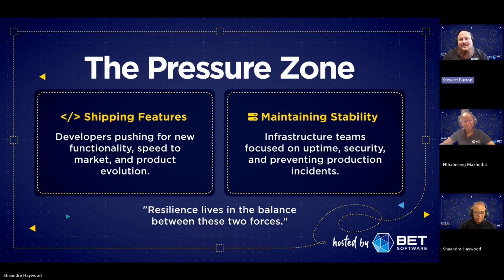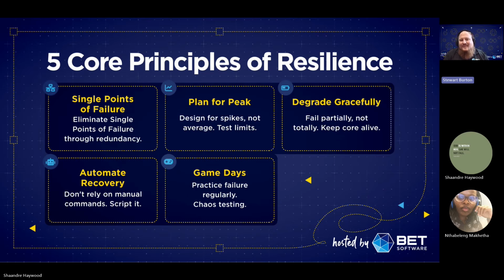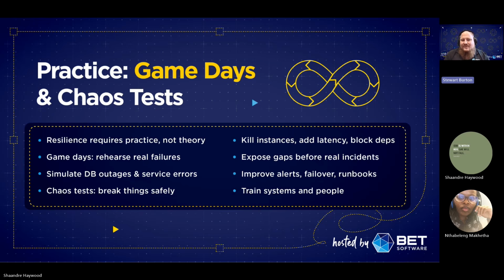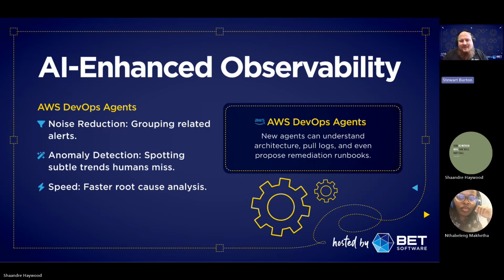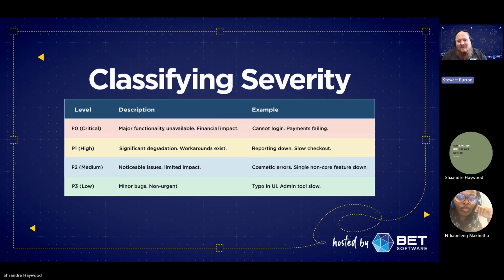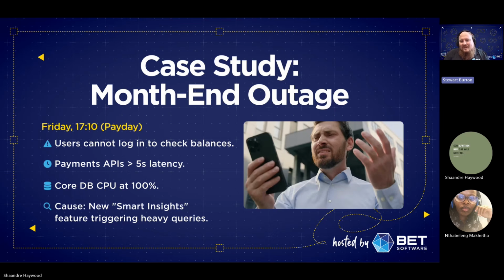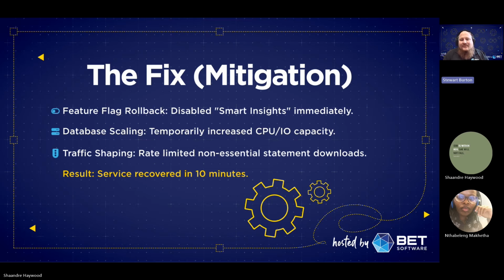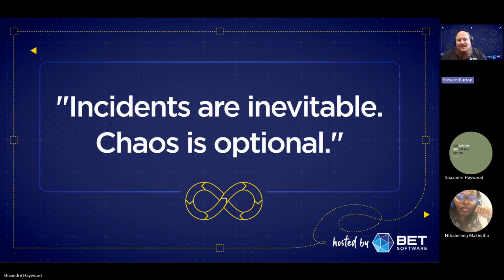BET Masterclass Episode 3 | System Resilience: Engineering for Reliability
When systems fail, strategy matters!

In BET Masterclass Episode 3, Stewart Burton, Intermediate DevOps Engineer at BET Software, shares practical approaches to designing systems that remain reliable under pressure. Using real-world scenarios, including large-scale cloud outages and high-stakes production incidents, he explores what reliability means for modern businesses, plus how engineering decisions impact uptime, customer trust and revenue.

You’ll learn how modern teams:

Reduce downtime, recover faster

Design resilient systems while eliminating single points of failure

Use observability, automation, plus AI to manage incidents calmly